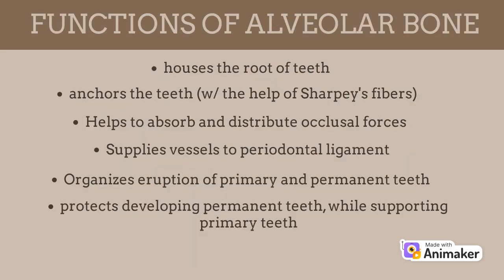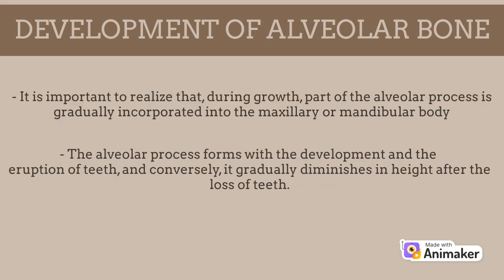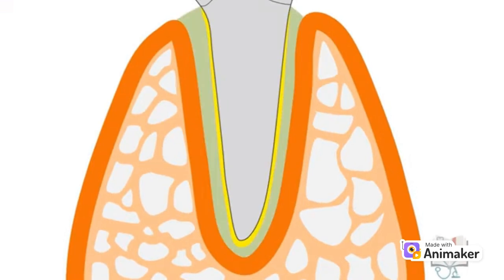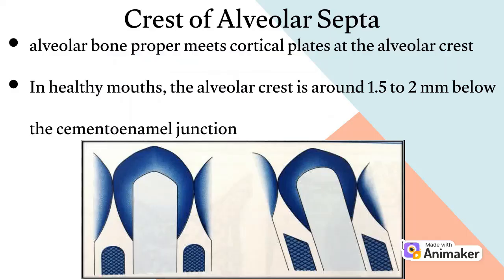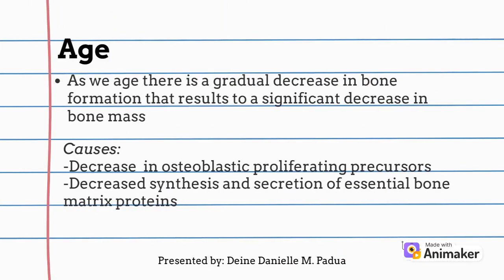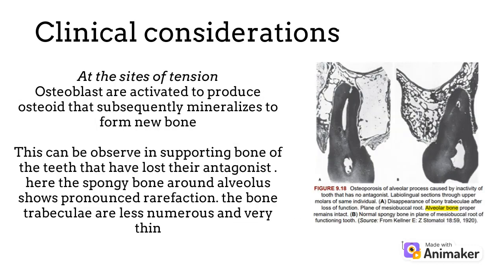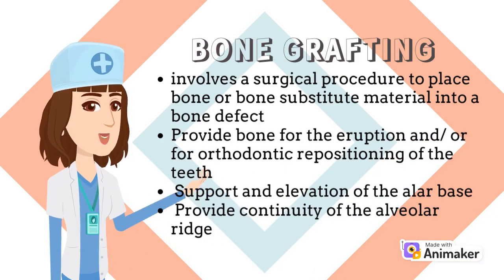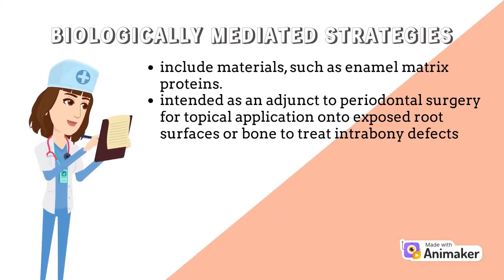ALVEOLAR BONE | Oral Microscopic Anatomy